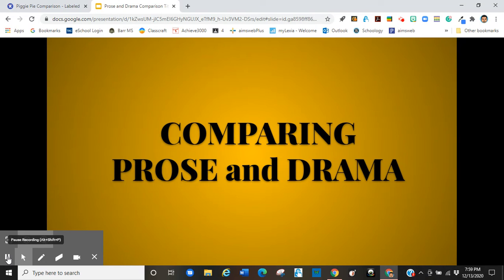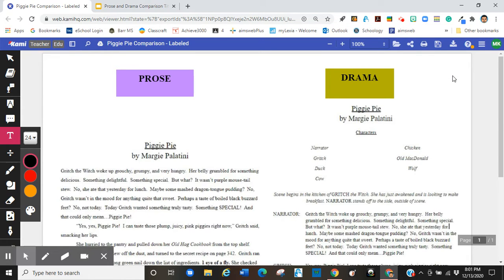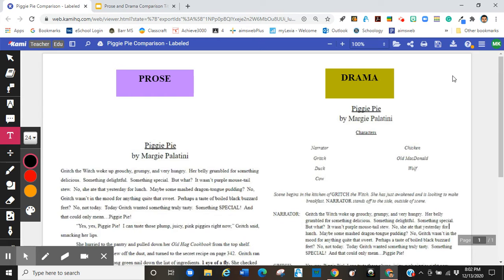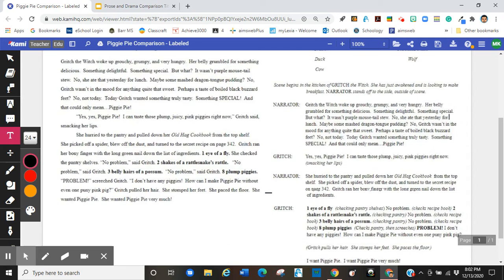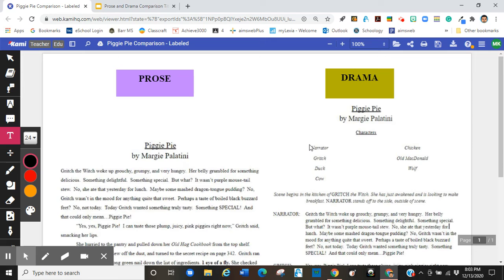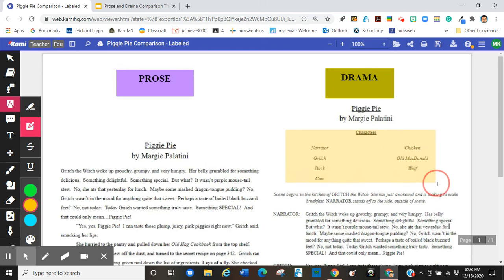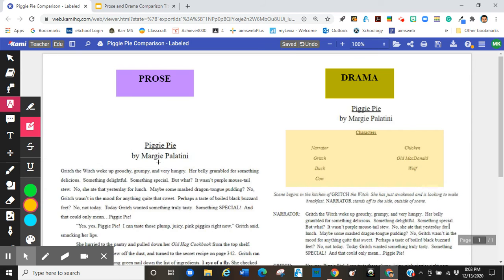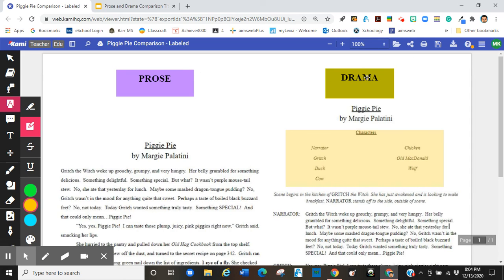Comparing Prose and Drama: Intro and Characters